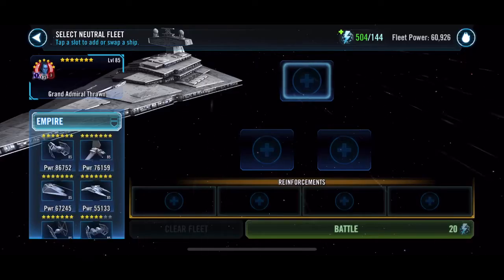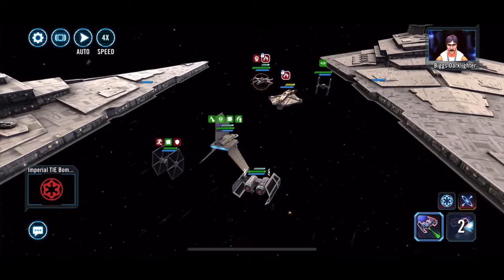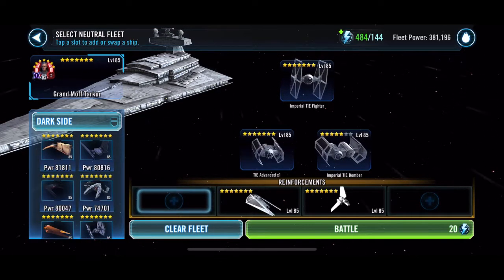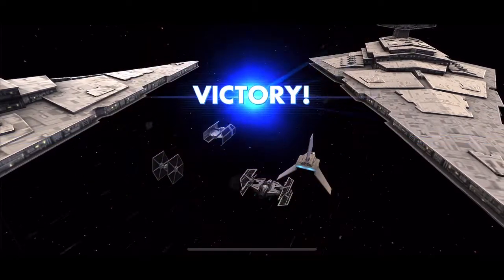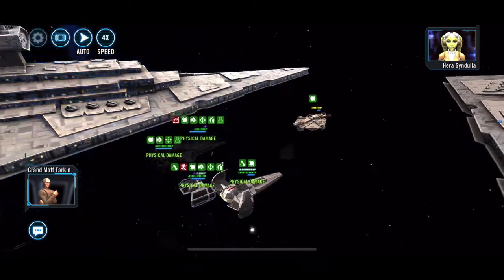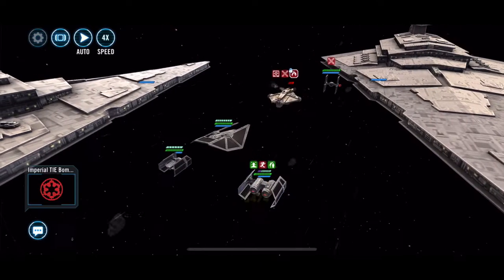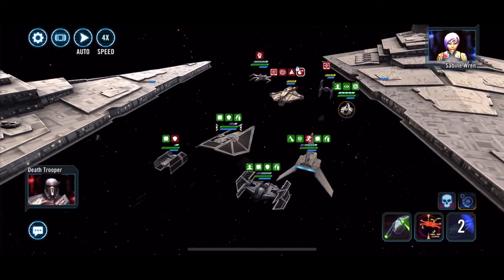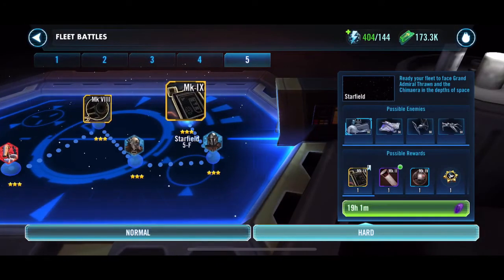Fleet Battles: 5E Hard (The Mandalorian) Empire Sith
Here you go Benjamin Burton, lots of faded meta given the spotlight 😉

Skelturix